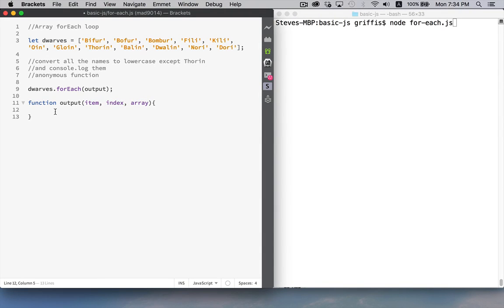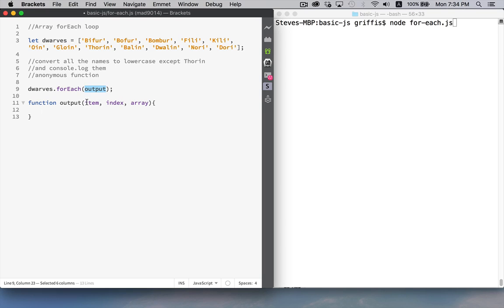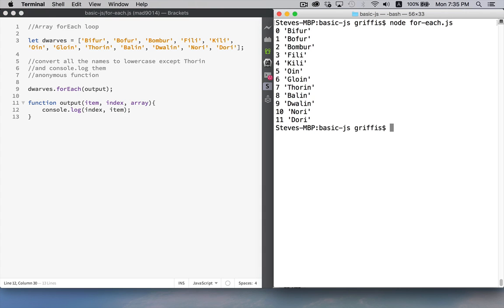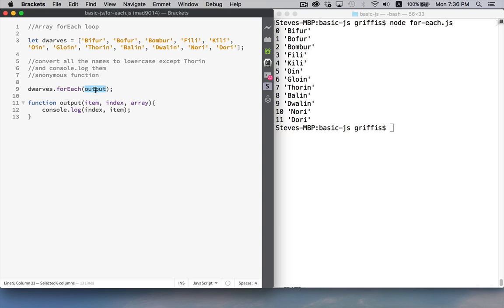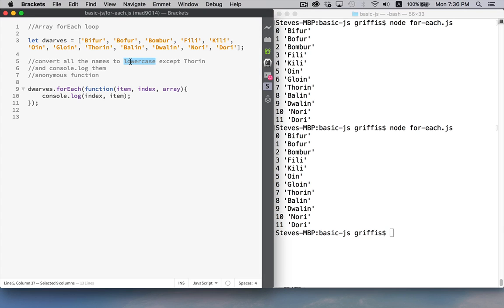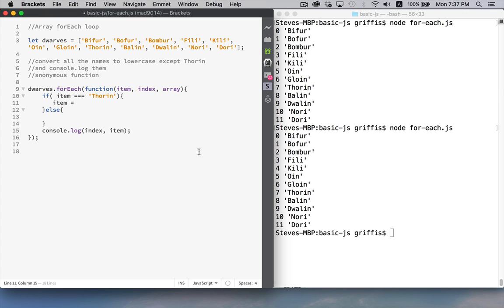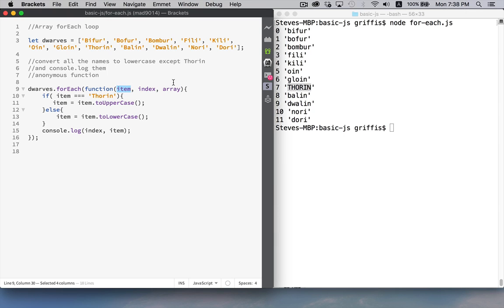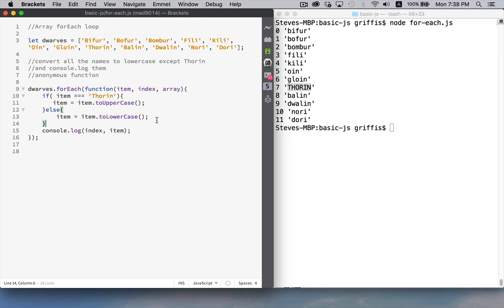JavaScript Array forEach Method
There is a fairly new method which has been added to the Array object in JavaScript. It is known as the forEach( ) method.
It will call a function once for each element in the array. The function will have direct access to the array element, the index number, and the entire array.